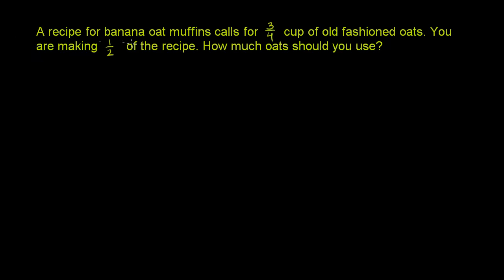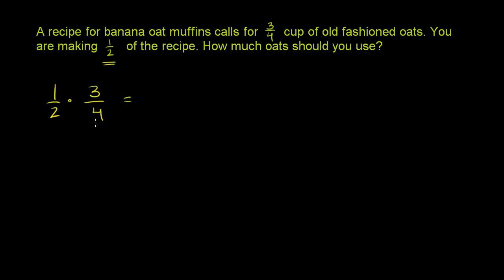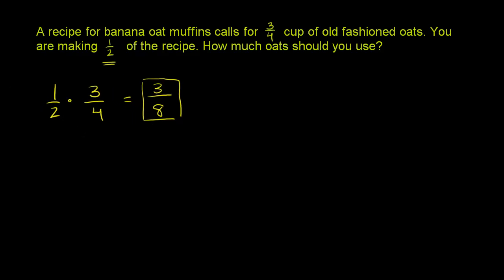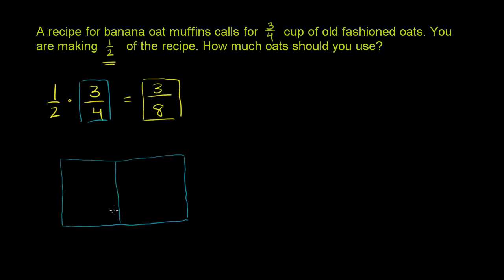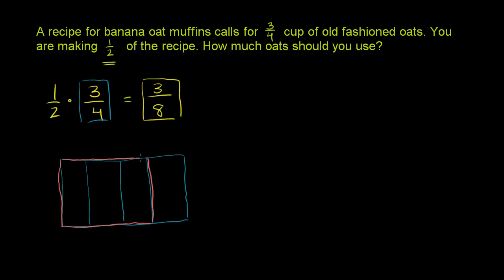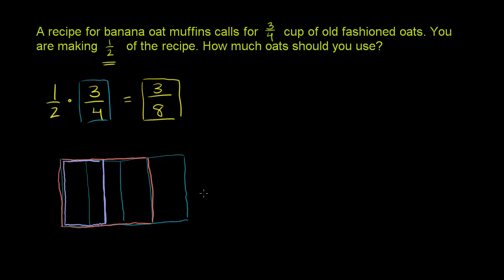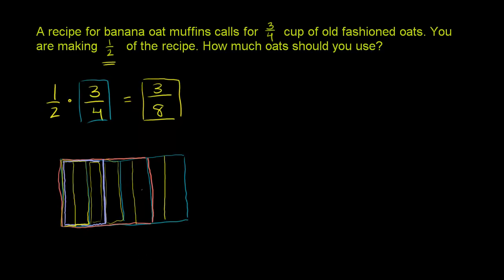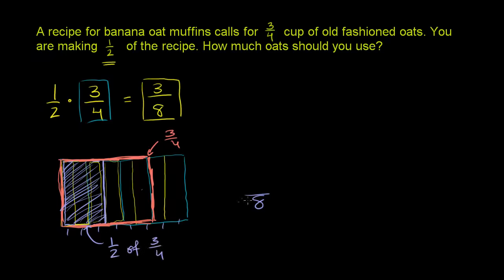Math Grade 5 - Multiplying fractions word problem muffins